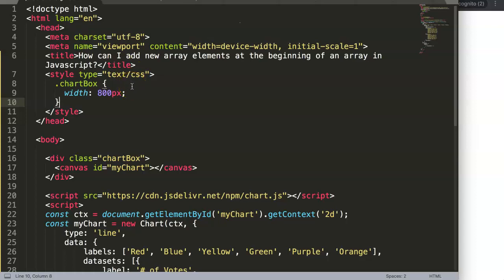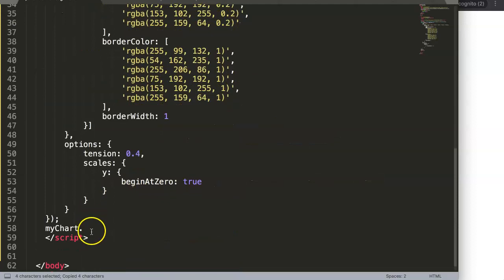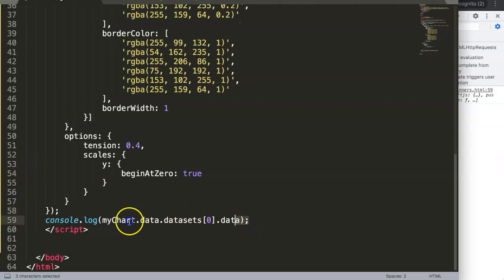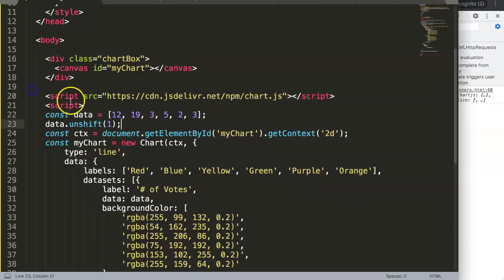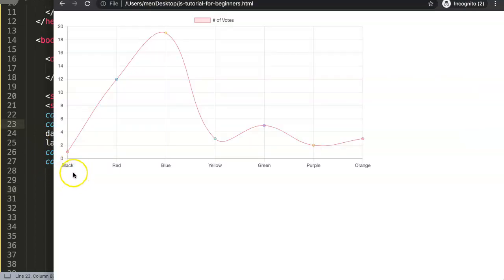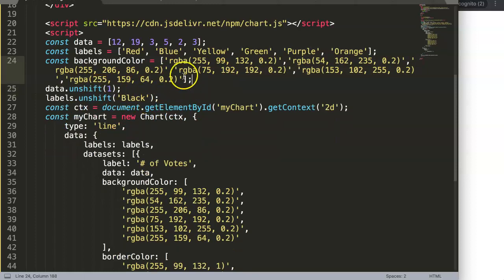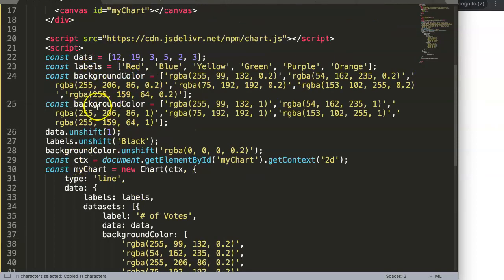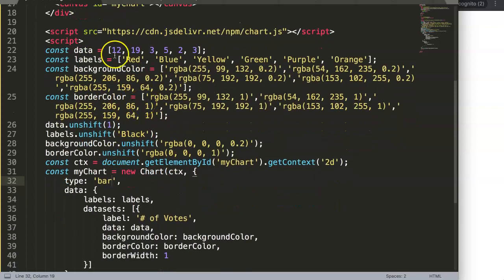How can I add new array elements at the beginning of an array in Javascript? | Chart.js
In this video we will explore how to add new array elements at the beginning of an array in Javascript in Chart.js 3. To do this we will use Chart.js, Chartjs Chart JS as an example as there will be multiple items to be considered. We will work with a basic bar chart setup from Chart.js.

This is a great question from stackoverflow and this would also be essential to know for every chart created in chart.js. To do this we will need the array command unshift to add the first value in an array. Let's explore how!

Chart JS Dashboard Series:
👍 Most Liked Video Series: